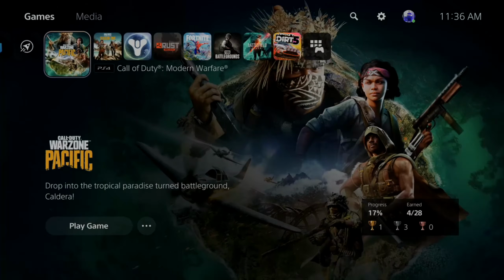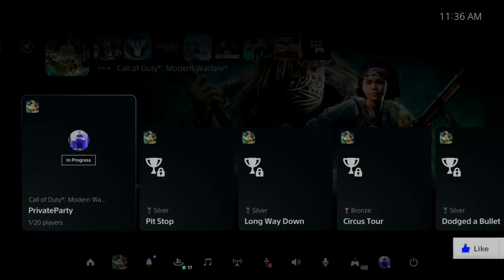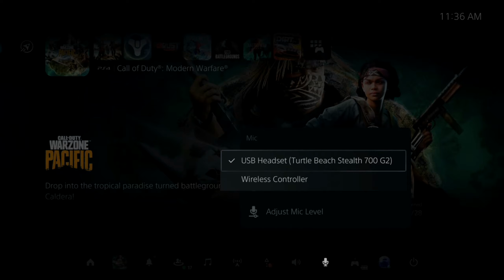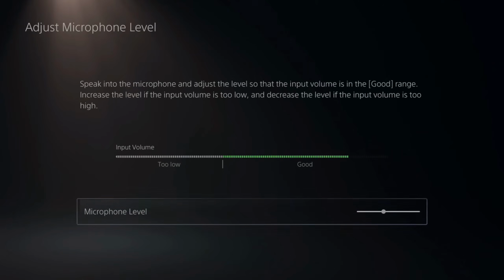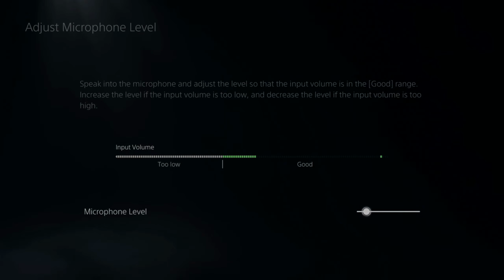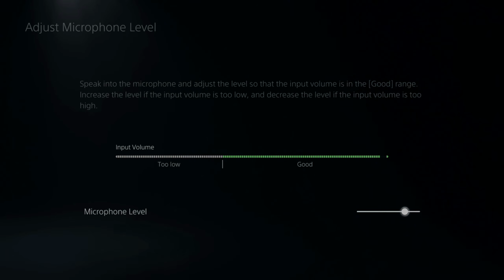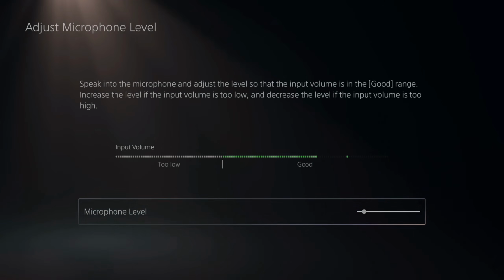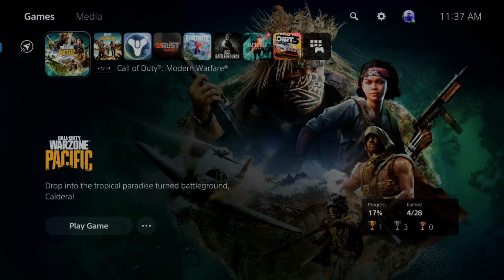How to Adjust Microphone Sound Level on PS5 (Best Tutorial)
Do you want to know how to adjust your Microphone Sound Level on PS5? This is very easy to do. If your mic level is to soft, quiet or maybe even to loud! You can press the PS button, then go to mic and then adjust mic level. Then make sure your sound level is in the good section. Doing this can also remove buzzing sound in the background. ...